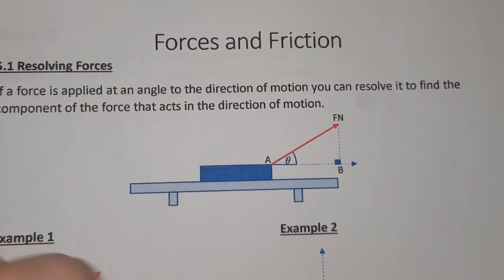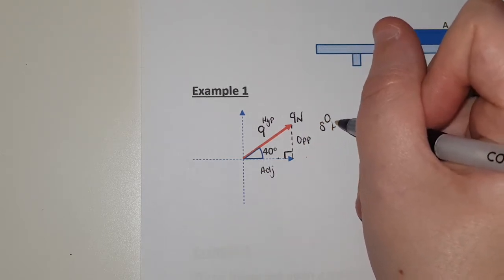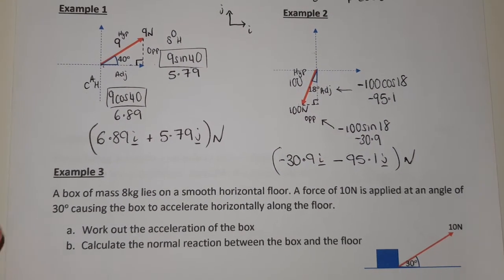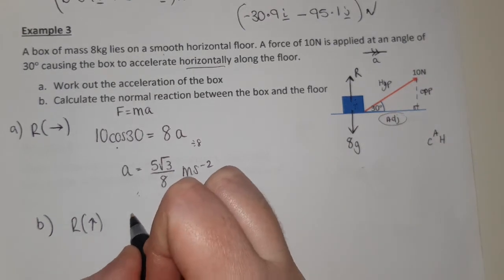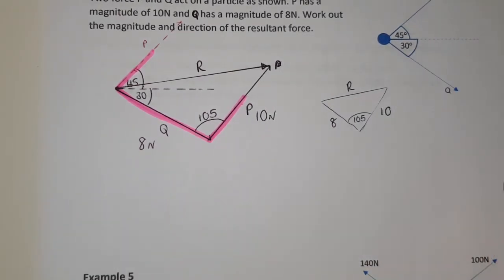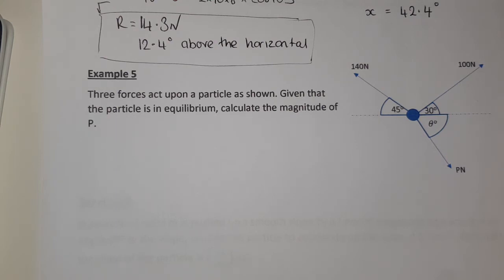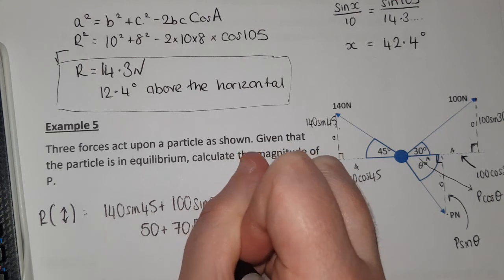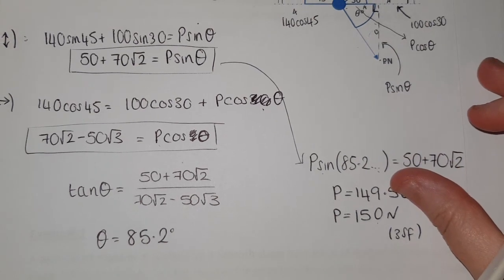5.1 Resolving Forces